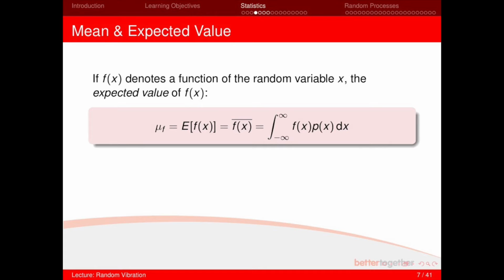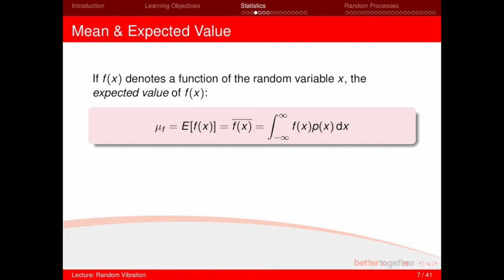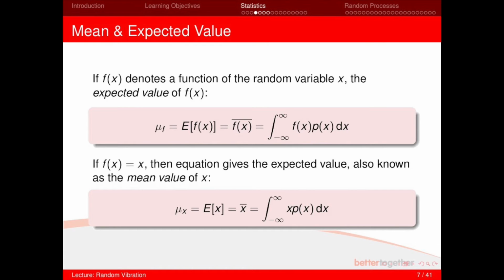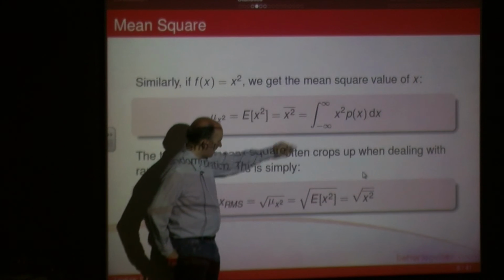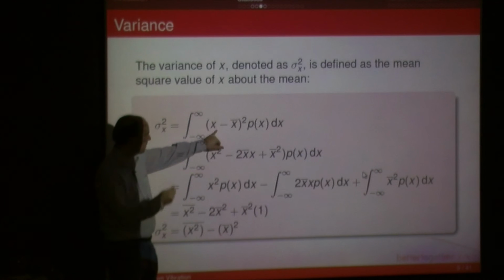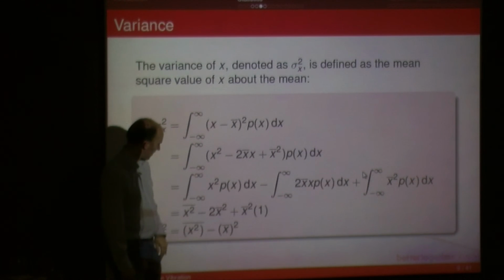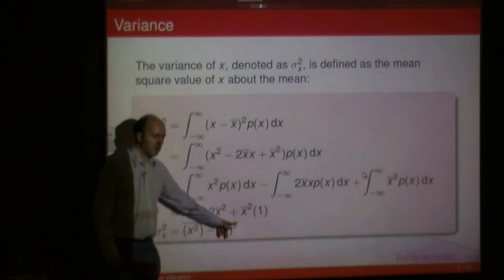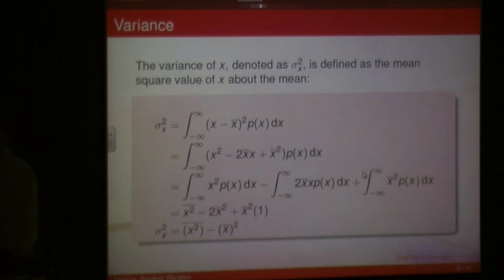Ch 8 - 8.3.2 Mean and Standard Deviation